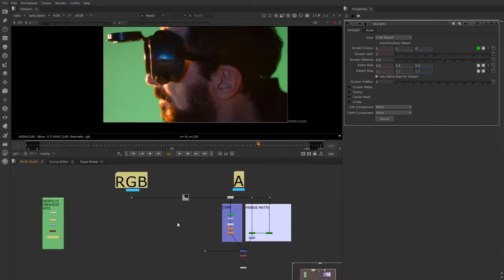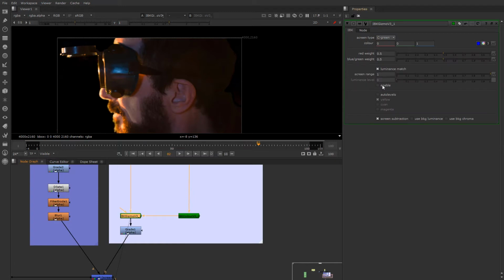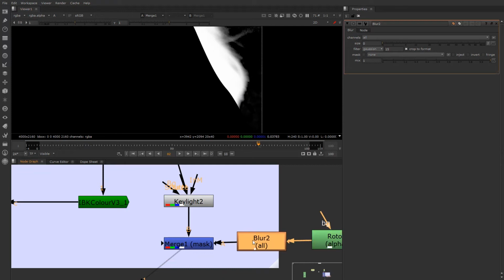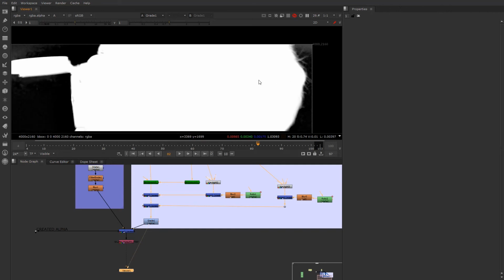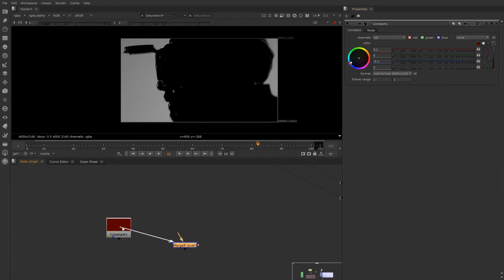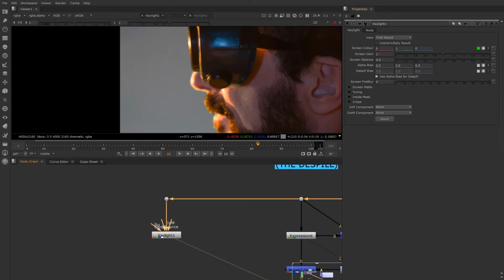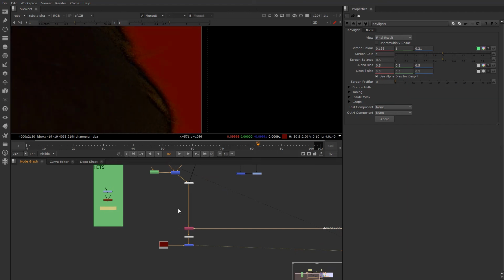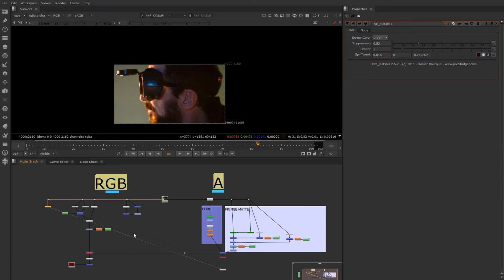Nuke 102- CLASS 5- Advanced Keyer: Despill- RGB VS Alpha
Advanced Keyer used by Hollywood and Commercial Professionals.

In this video we cover the need of separation between prepping our Color VS our Matte.